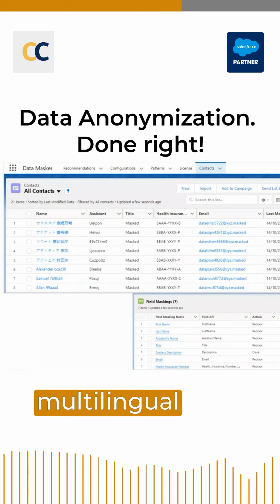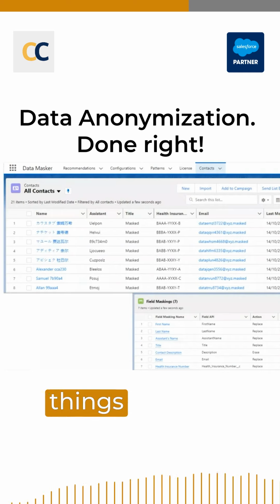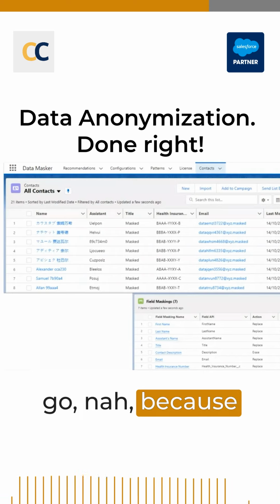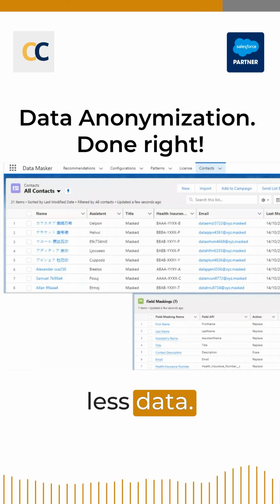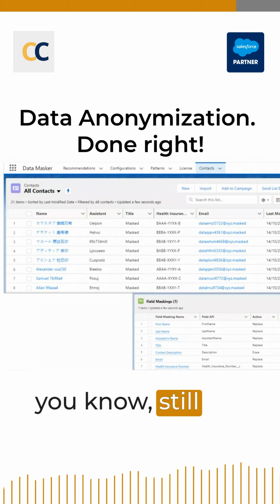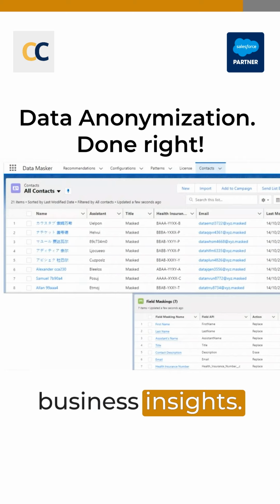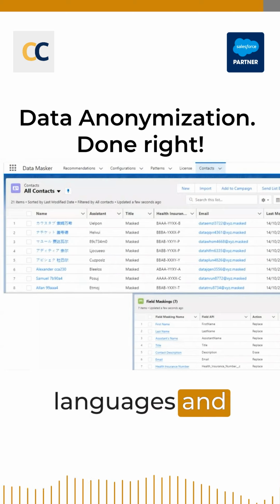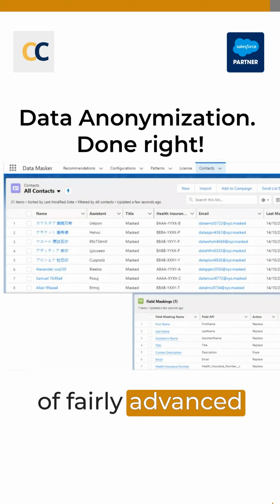How to think about data anonymization for Salesforce Security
Data anonymization is important in maintaining security requirements while ensuring data remains business-relevant.

It highlights the necessity of anonymizing personal information for reporting and analytics, focusing on non-personal information like ethnicity, age, and physical markers.

The script addresses the capabilities available for anonymizing data, including PAE-type reporting and ensuring compliance with regulations when sharing with other organizations.

It emphasizes the need for anonymization to reflect the reality of global customer operations, supporting multilingual data and custom patterns to avoid generating meaningless data. This ensures businesses can still derive meaningful insights from anonymized data.